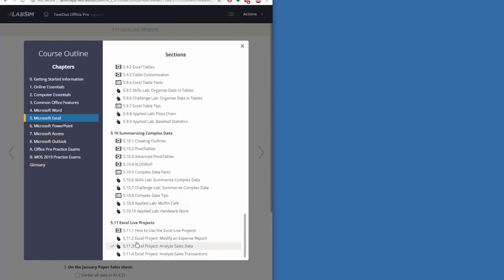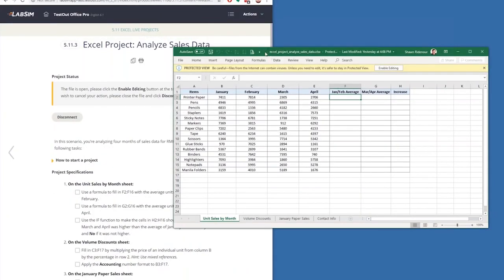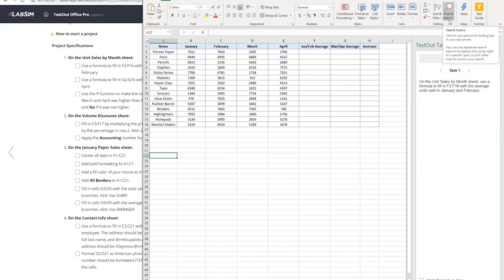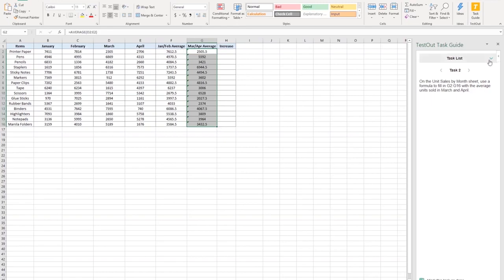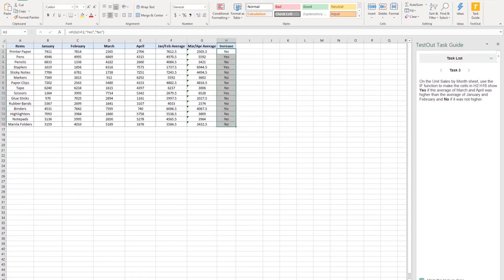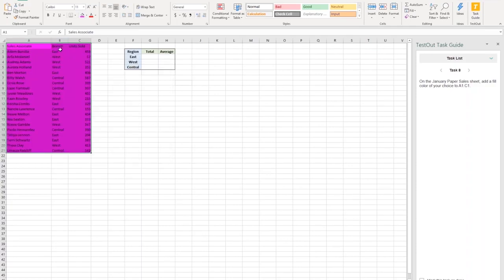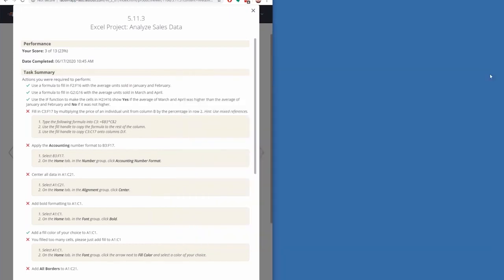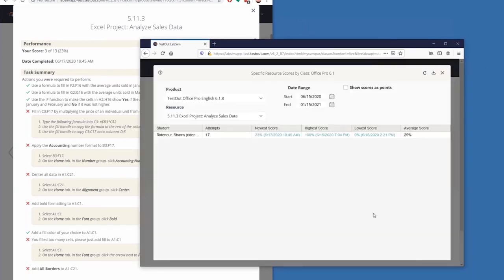Office Pro - Live Projects